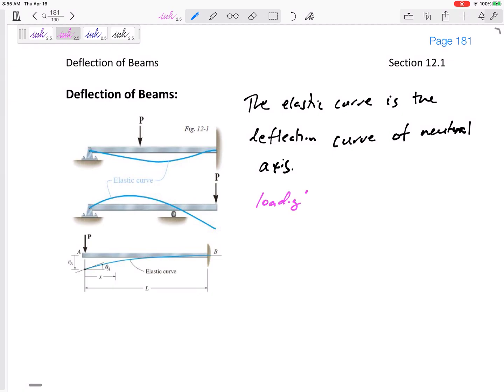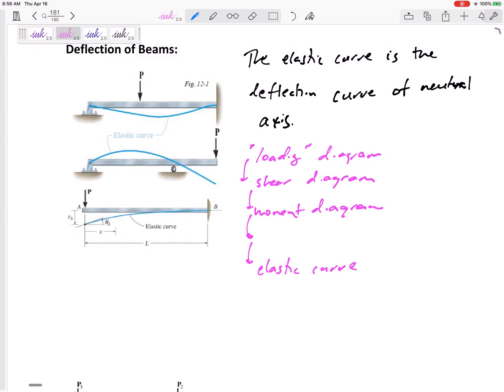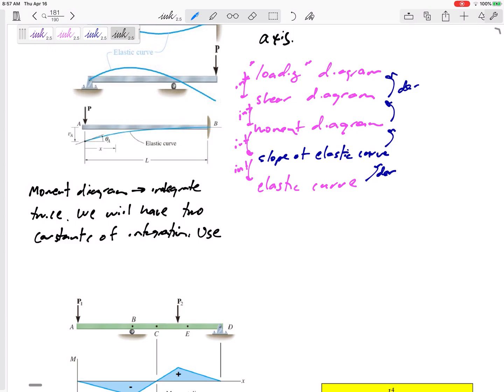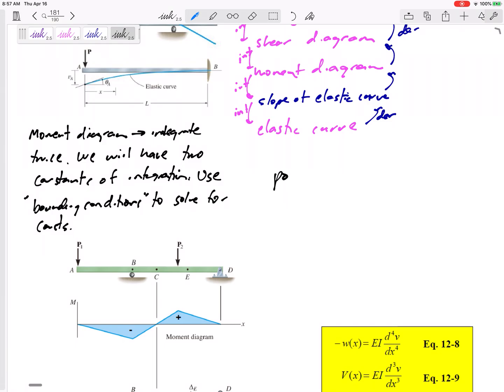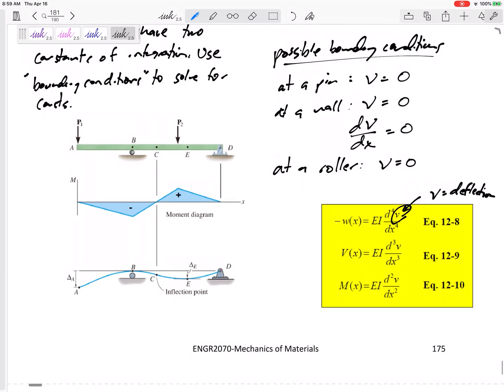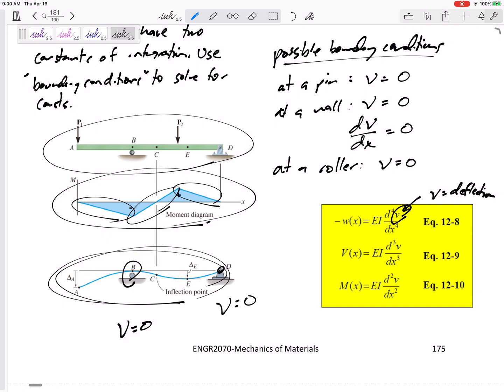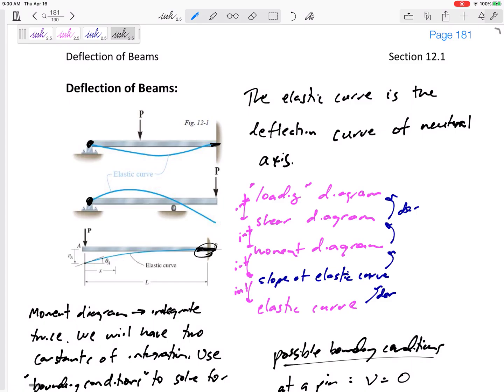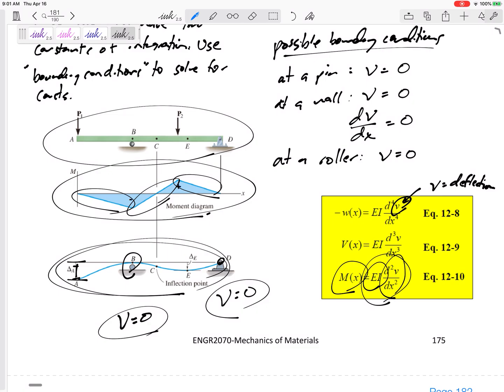Mechanics of Materials - A brief overview of Beam deflection